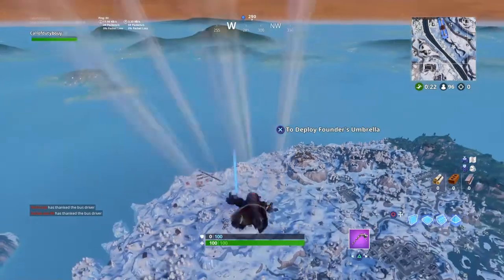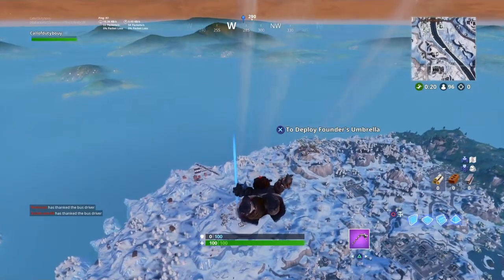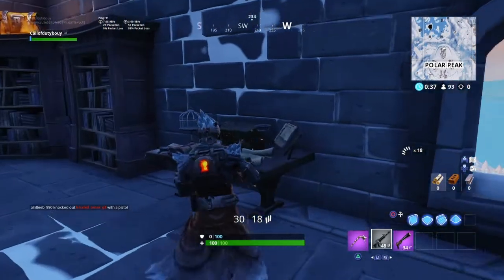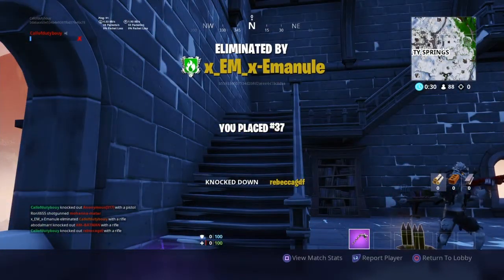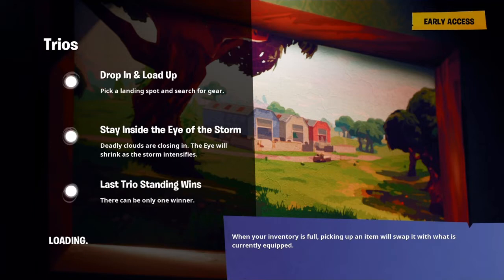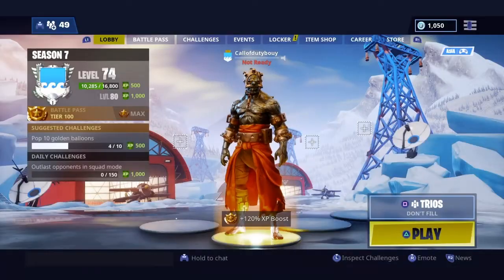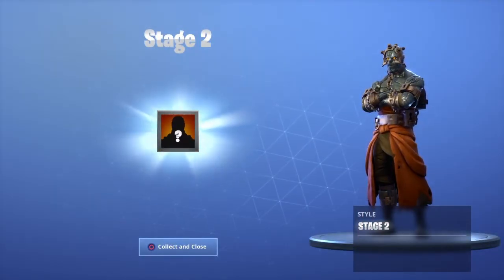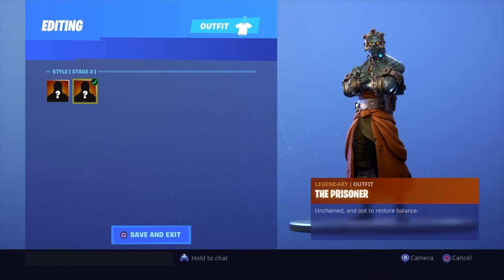First key for the prisoner